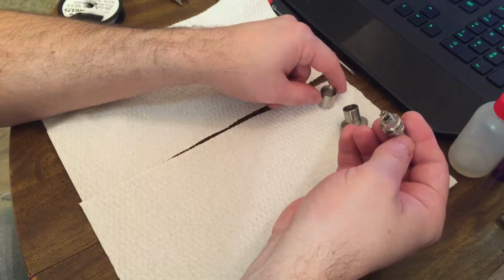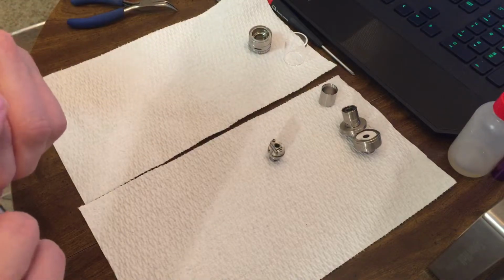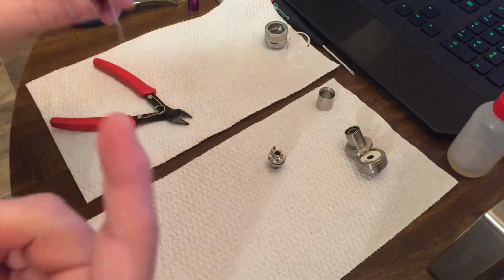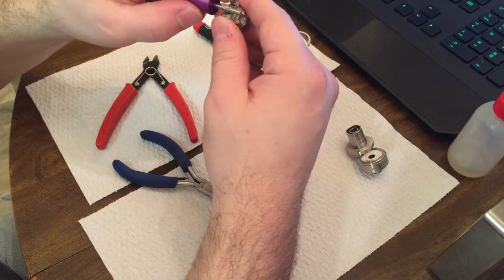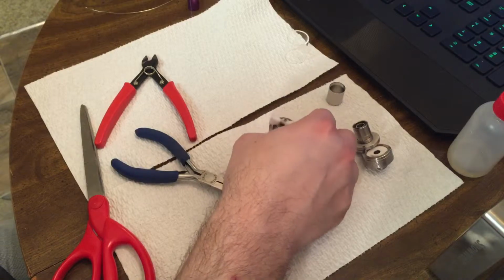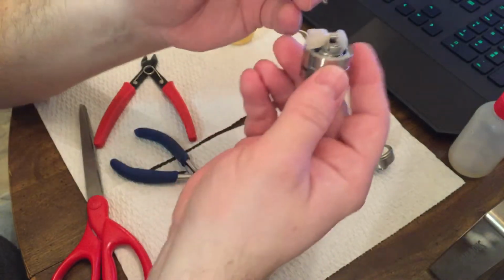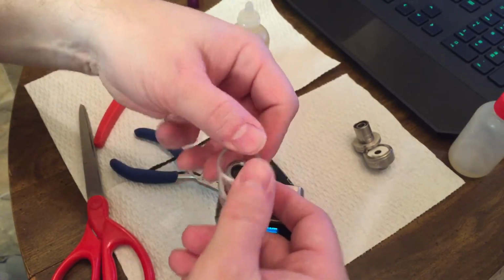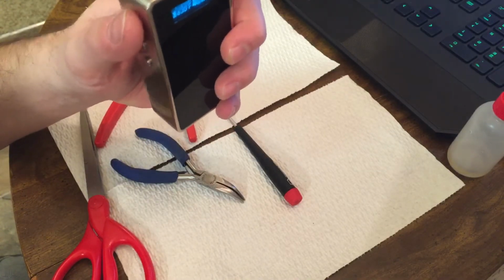SMOK TFV4 follow up review, and impressions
This is a full approve you for the SMOK TFV4 subOhm tank system, I give my impressions, as well as my feedback on how to overcome some of the issues this Tank has had.